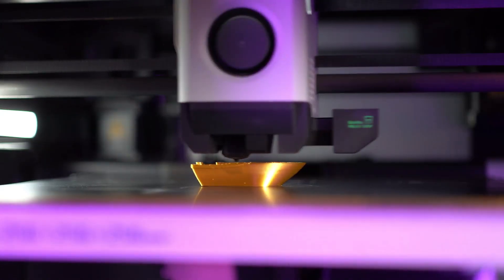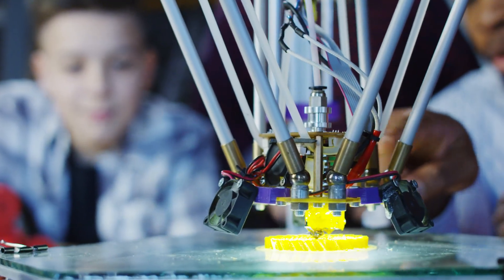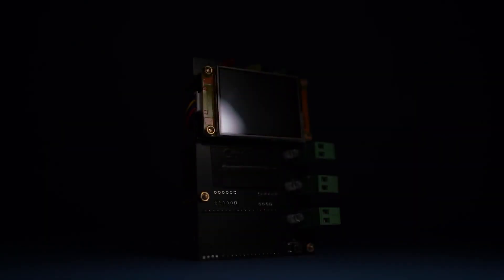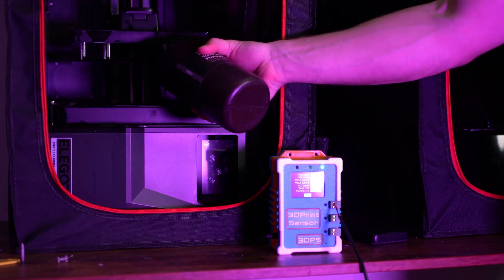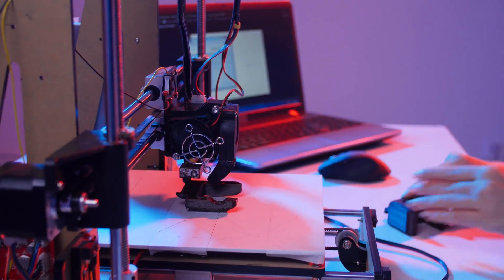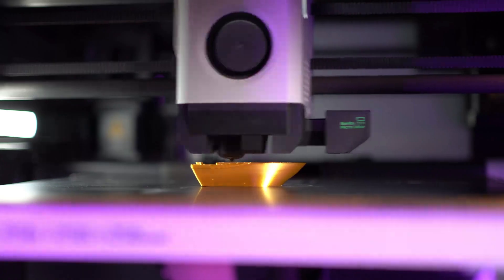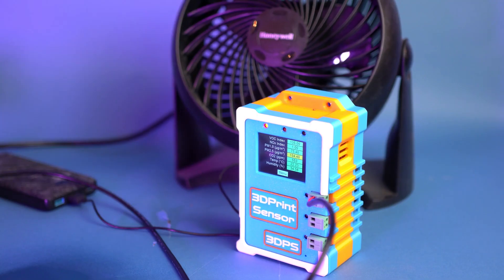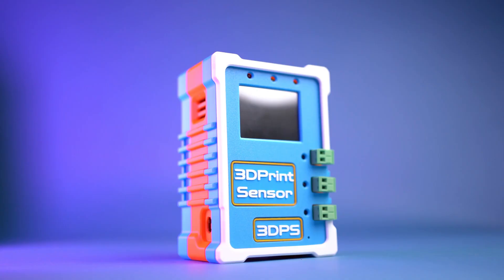Now on Kickstarter: 3D Print Sensor: Air Quality Monitor & Controller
Coming soon: 3D Print Sensor: Air Quality Monitor & Controller
Air Quality Monitor For 3D printers and Makers